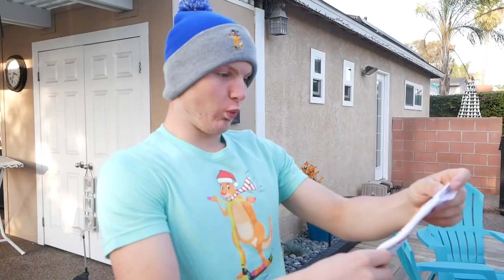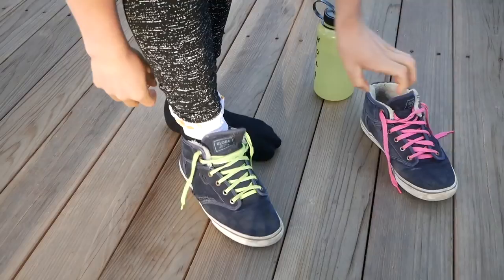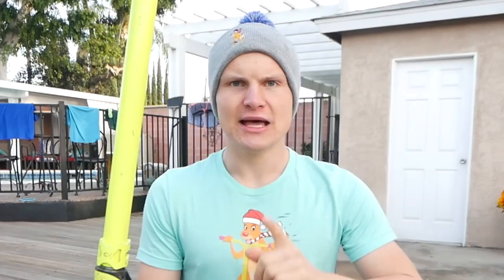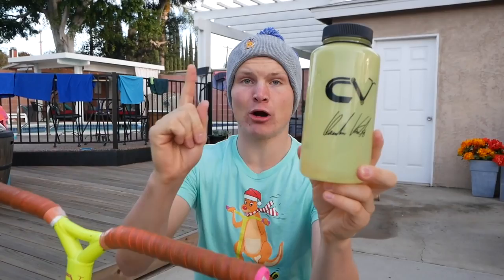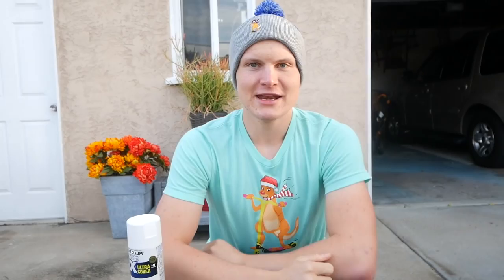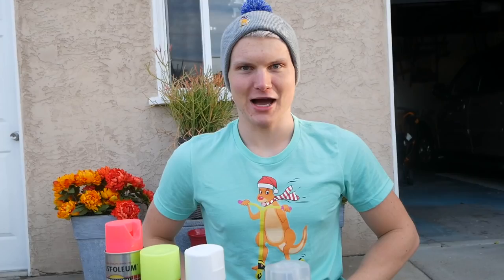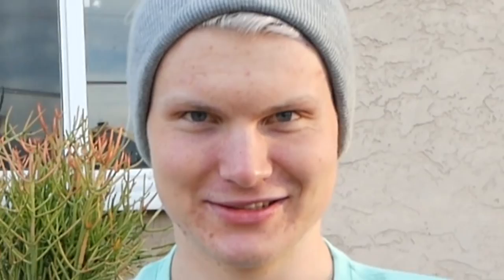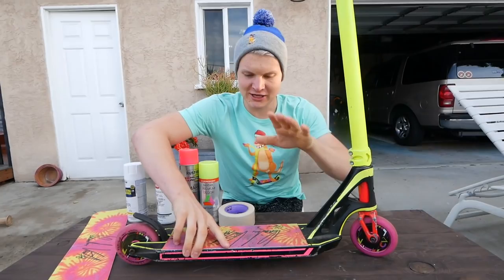SPRAY PAINTING MY SCOOTER A NEW COLOUR V2!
🔥GET MY GRIPTAPE🔥
goo.gl/e7Tf4Acontent_copyCopy short URL

⚡️GET MY SHOE LACES⚡️
goo.gl/DmqHC2

💧GET MY WATER BOTTLE💧
goo.gl/bELnA2

TODAY We are spray painting my Scooter a Brand New Colour! We have been riding my signature custom pro scooter for  a few months now & I absolutely love it! Today we got some spray paint & made it a new colour scheme we never had before! Enjoy!

If You can still read this Comment “Savage🔥🔥🔥”